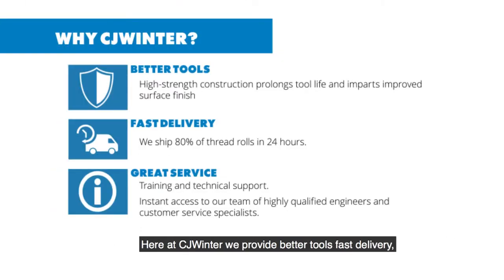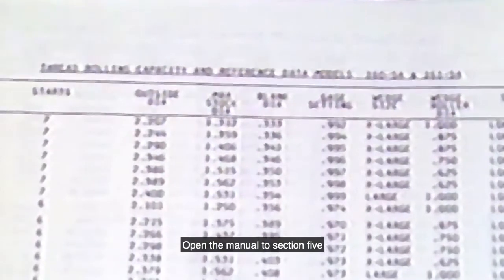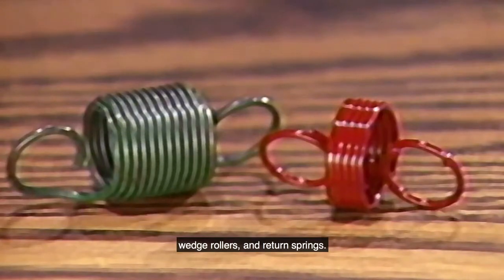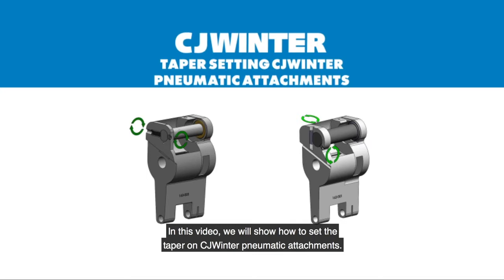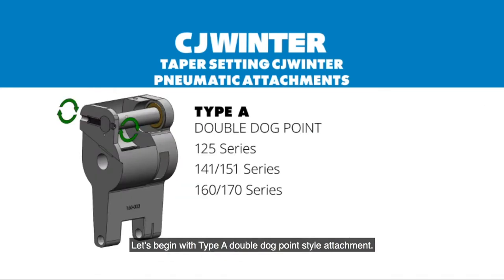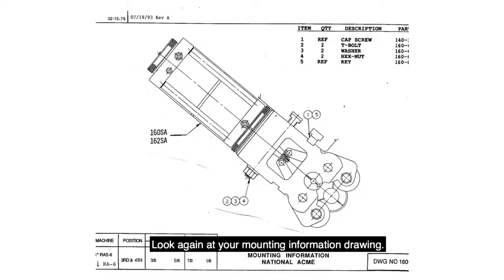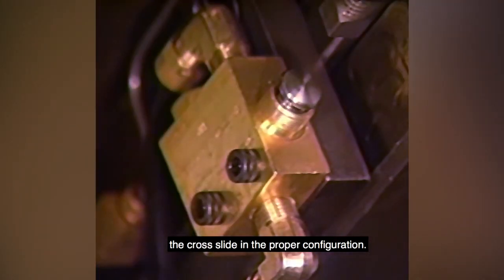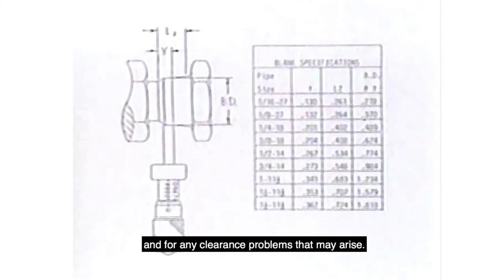CJW - Pneumatic Training Video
This all-in-one training video combines Parts 1-4 of our training video series into a single, cohesive piece. This video covers machine requirements, bench setup, taper settings, installation and final adjustments.